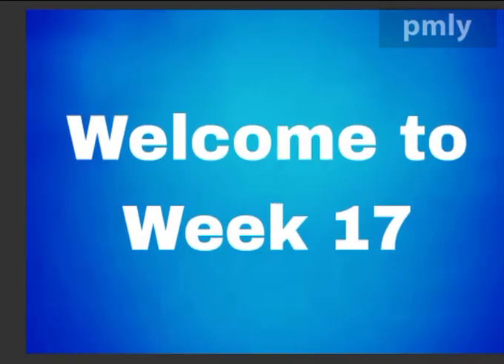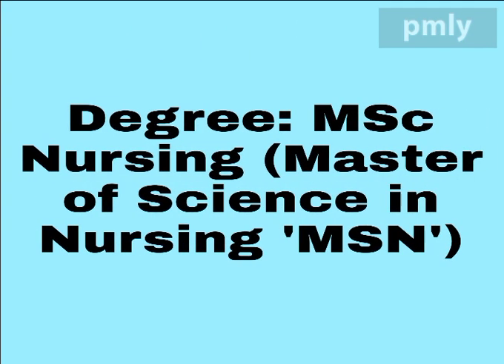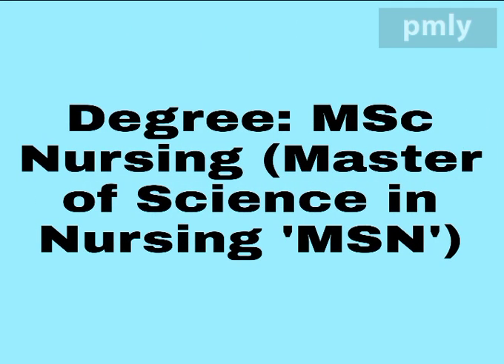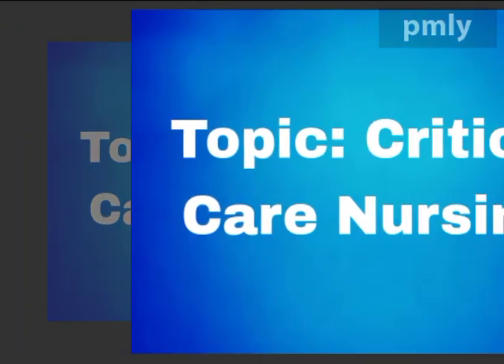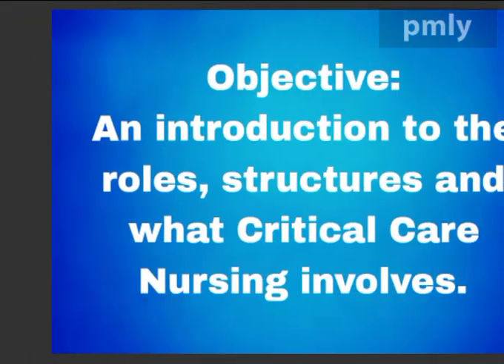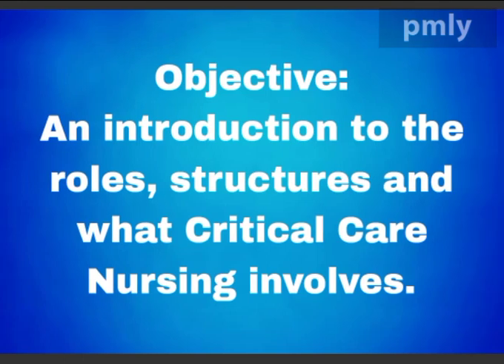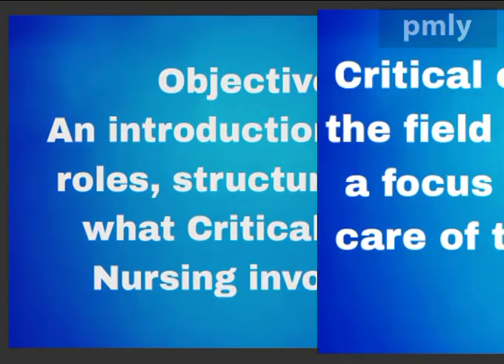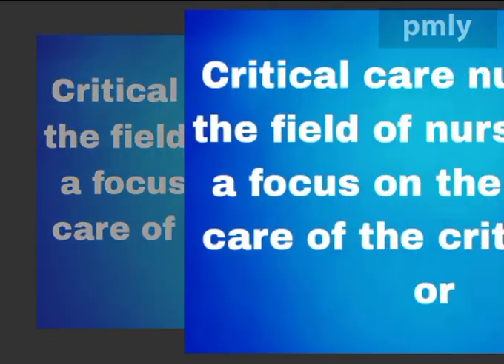Week 17, MSN (Critical Care Nursing) @ African College of Health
Video from WML - African College Of Health